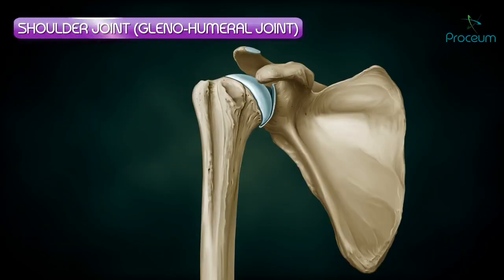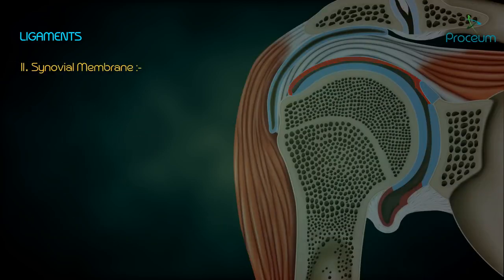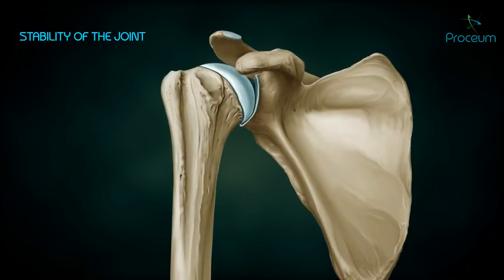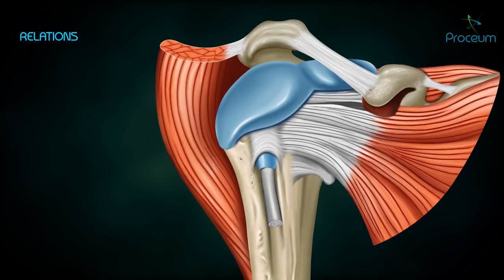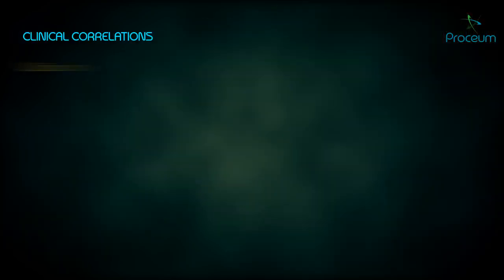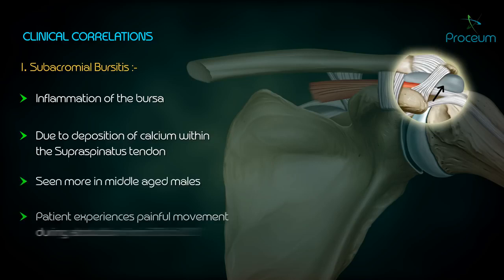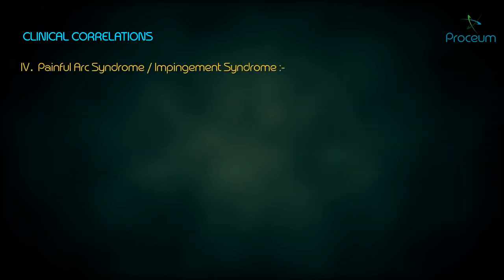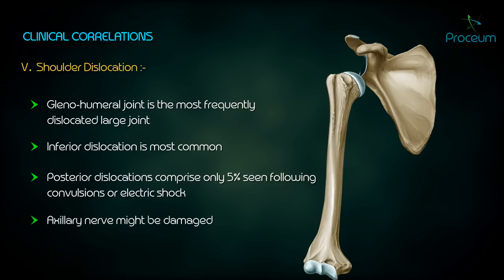Shoulder joint Anatomy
Clearly explained